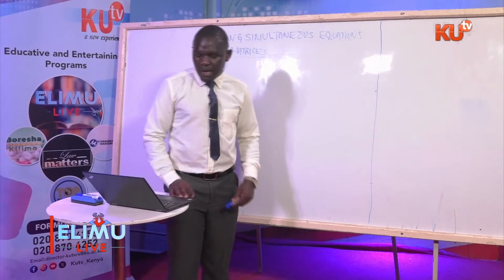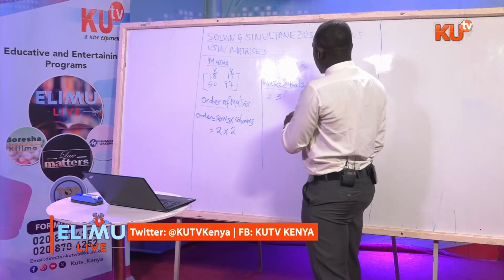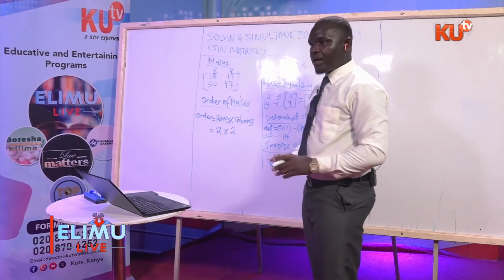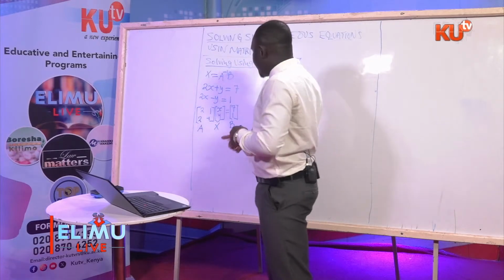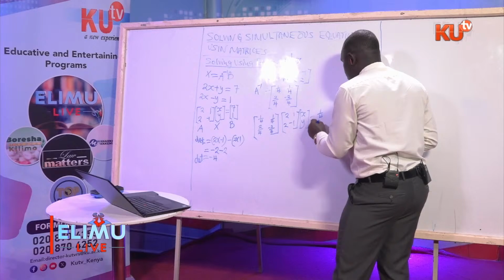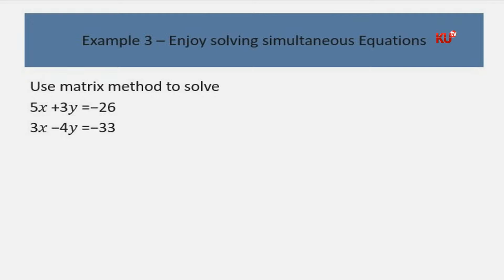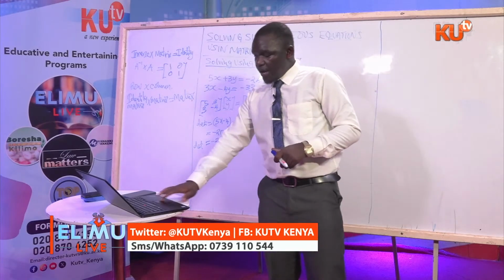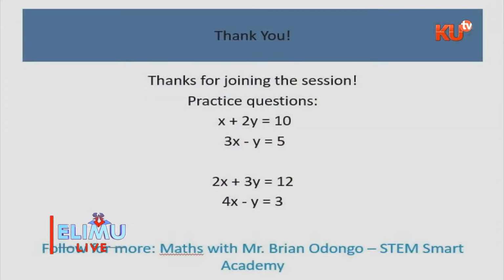ELIMU LIVE || MATHEMATICS || SOLVING SIMULTANEOUS EQUATION USING MATRICES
Teacher: Brian Odongo